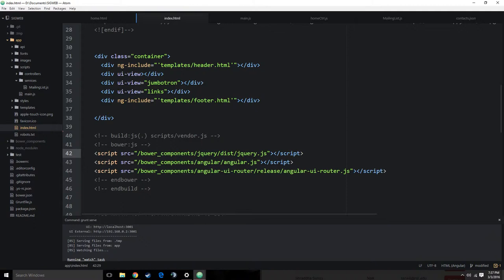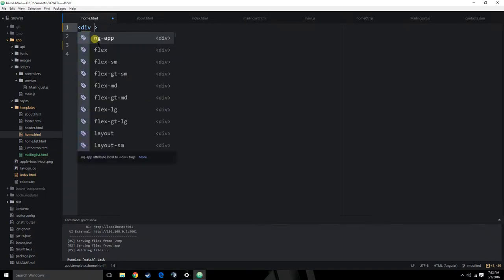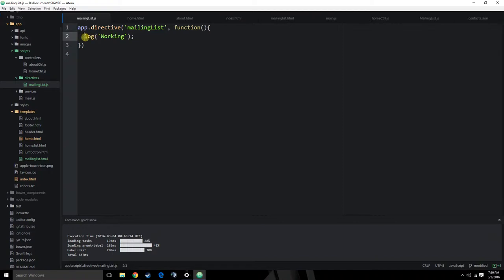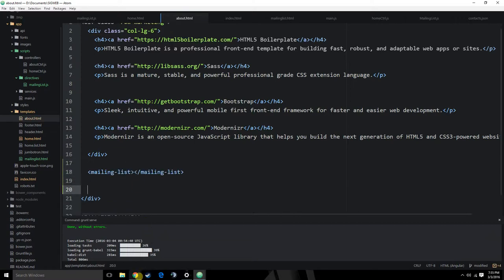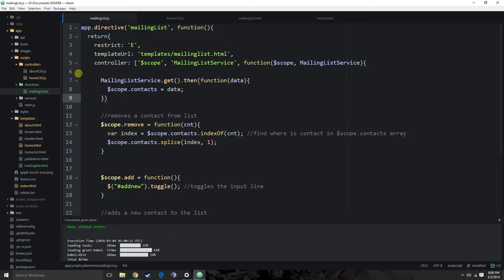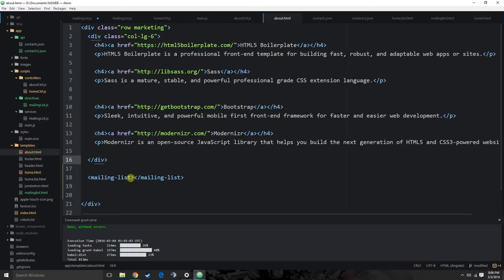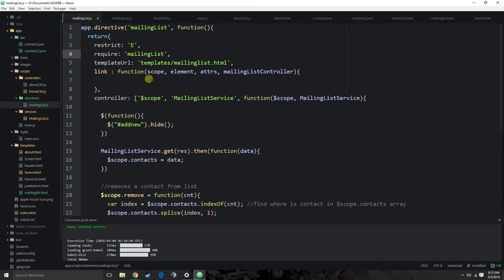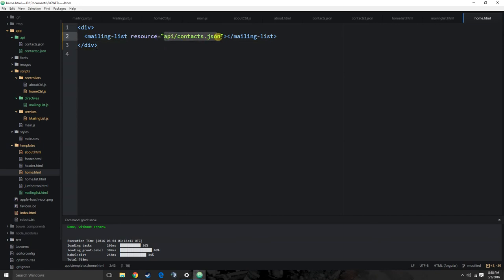Going over Angular Directives using the Mailing List[NJIT SIG WEB]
This is for all the Sig Web front-end team at NJIT.

We take our code from our last video and make it much better using Angular Directives.